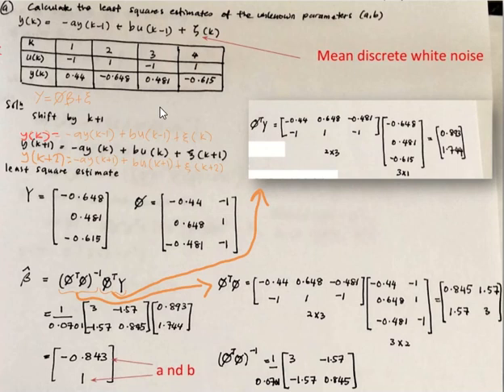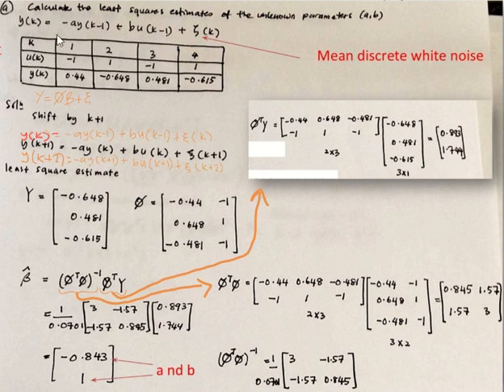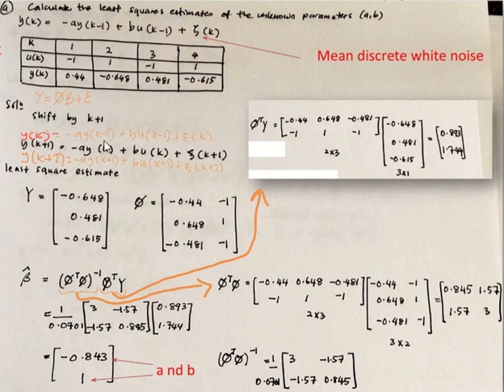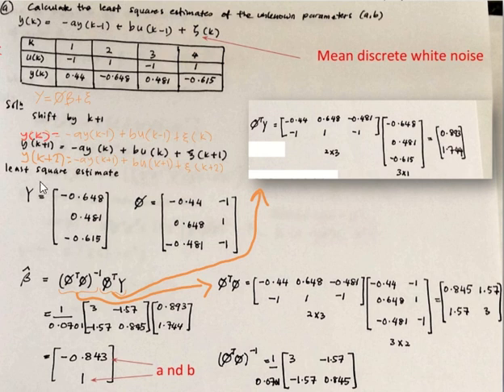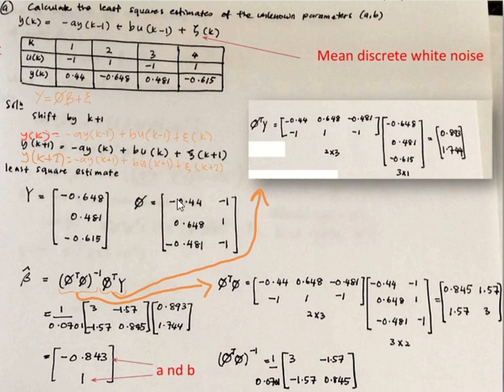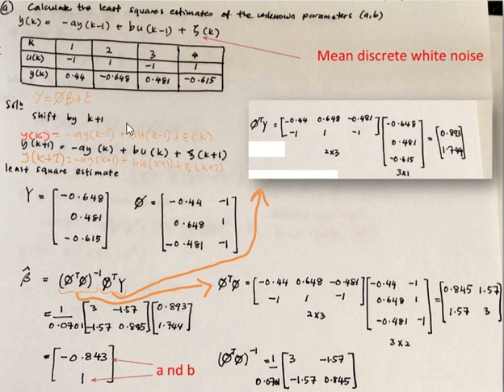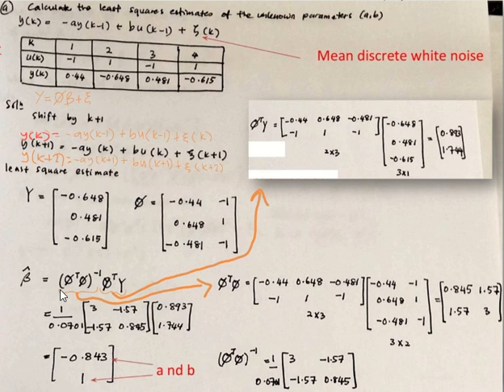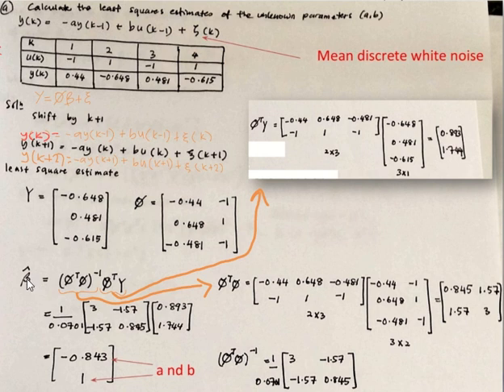Manual solution of Least Square Estimation (LSE) problem